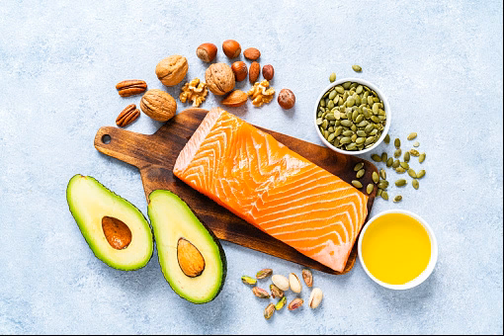Why you Should take Omega 3's everyday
On this week’s episode we’re talking all about omega-3 fatty acids. We believe them to be an essential part of everyone’s daily routine because of their tremendous benefits to our health. But as with most supplements, not all omega-3’s are created equal. You have to picky about sourcing, contaminants, and dosage. Thankfully, individuals like Sam Wiley are on a mission to not only provide some of the best quality fish oils around, but to also encourage everyone to know their exact blood levels. With a new omega-index at home testing kit, that’s now easier than ever before.

MEET SAM:
Our guest, Sam Wiley, is the founder of Wiley’s Finest, a company that produces some of the best fish oil products around. He guides us through the ins and outs of omega-3s and how we can figure out what our blood levels are from the comfort of our homes.

SOME POINTS WE DISCUSS:
Why are omega-3s so important? (4:32)

What is the ideal range to be in on the omega-3 index? (7:02)

How can you test your omega-3 levels at home? (11:08)

How do you pick a quality omega-3 supplement? (16:43)

SOME KEY TAKEAWAYS FROM THIS EPISODE:
The omega three index is a better predictor of health and a better predictor of mortality risk than cholesterol. (4:57)

There is a direct correlation between heart disease risk and the omega three index. (6:52)

Most research would suggest that in that 8% to 10% range is where you see the maximum benefit. (13:02)

Learn the difference between the omega 3 content and the EPA DHA level. (18:42)

PRODUCTS + RESOURCES:
Wiley’s Finest Omega-3 Test